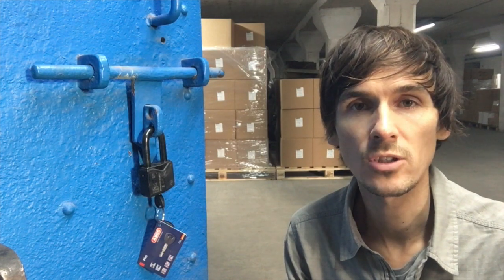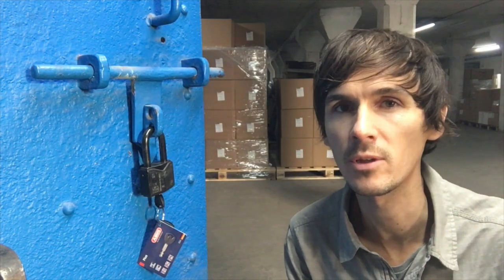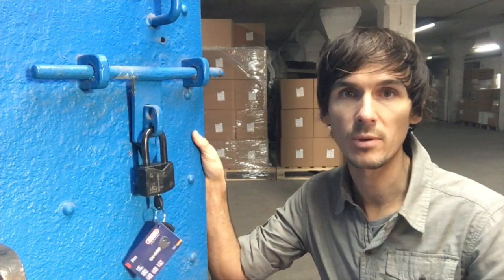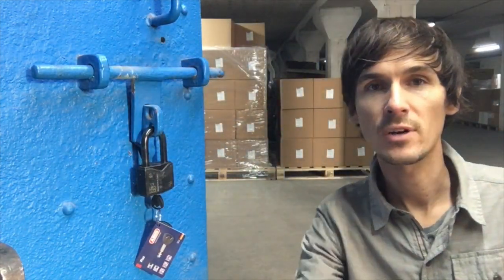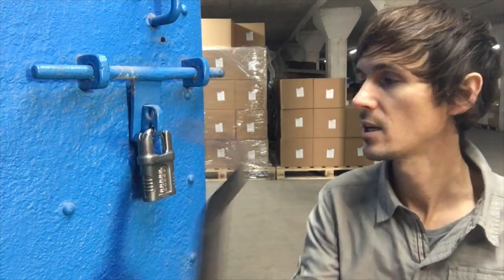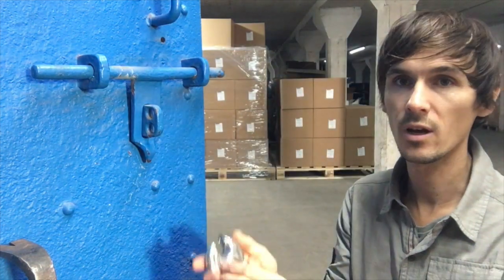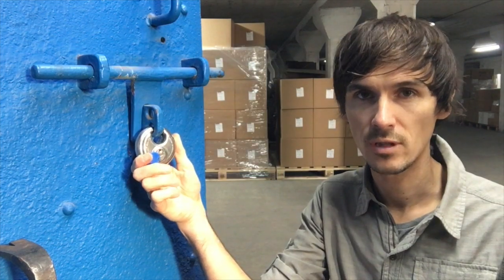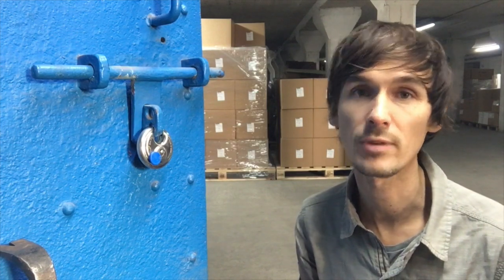Why a closed shackle padlock is best.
Generally speaking a closed shackle padlock is best compared to an open shackle equivalent. The bottom line is that crow bar attacks are the most common. Crowbars are cheap, silent and effective but if you restrict the gap between the padlock and the hasp you lock it to then a crowbar is defeated.